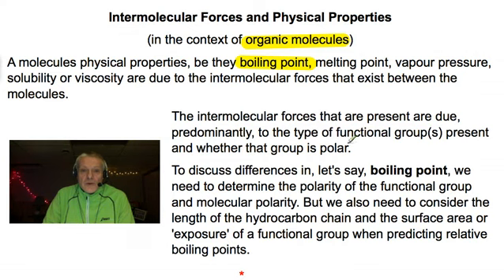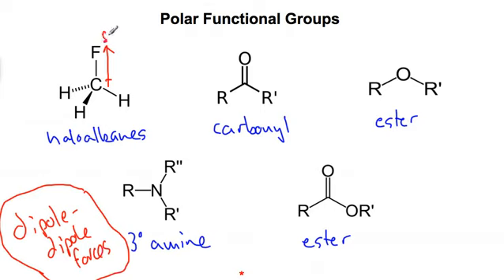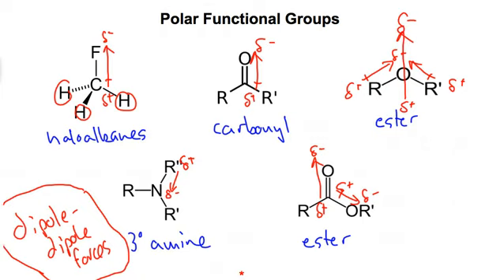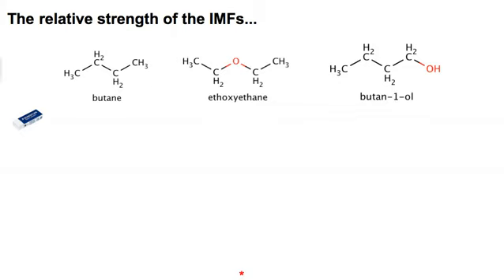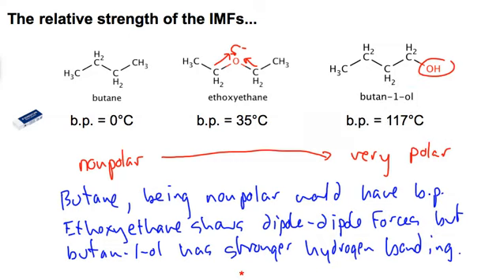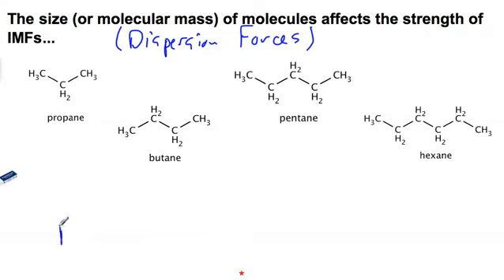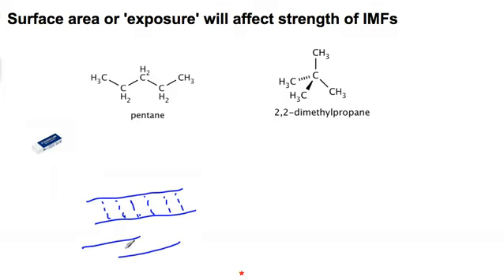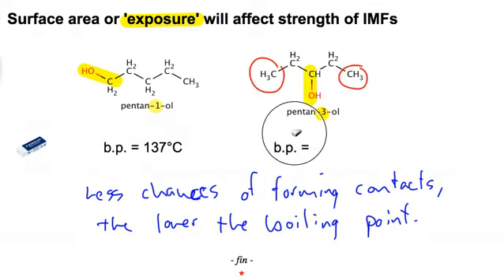OR 8.4 Physical properties in the organic context